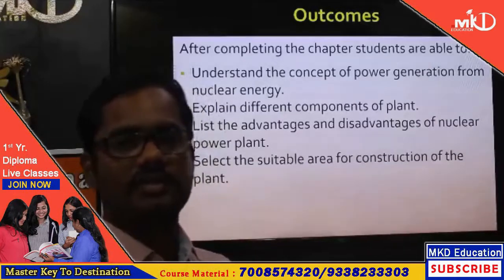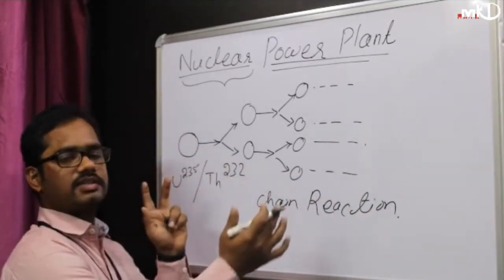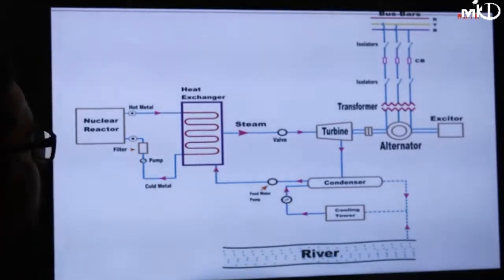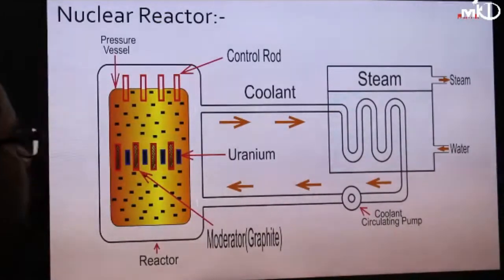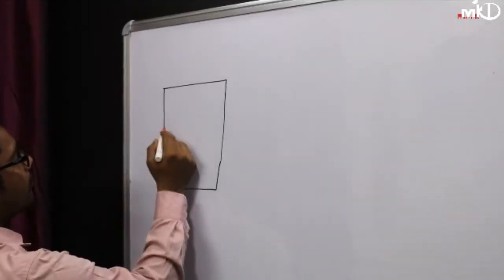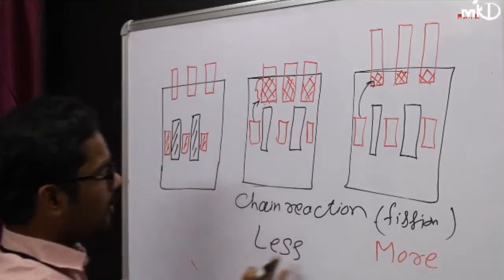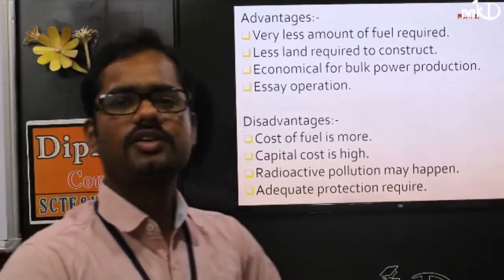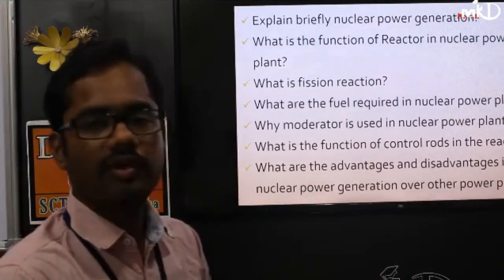Diploma I 1st Yr I BASIC ELECT ENGG I Ch-3(03) I GENERATION OF ELECT POWER I Nuclear power station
Today we are going to learn BASIC ELECTRICAL ENGINEERING : Chapter-03 [ class-03: Give elementary idea on generation of electricity from thermal , hydro & nuclear power station with block diagram ] .